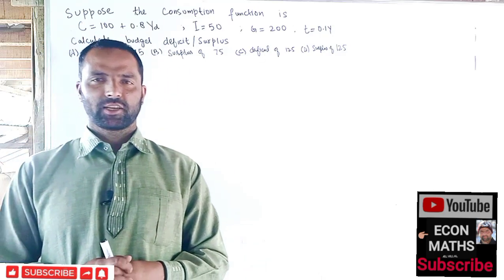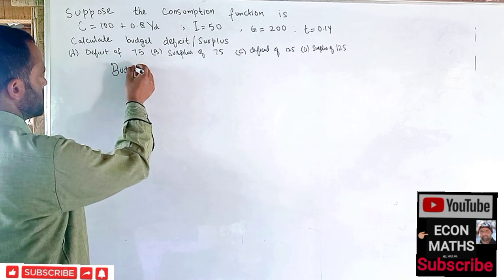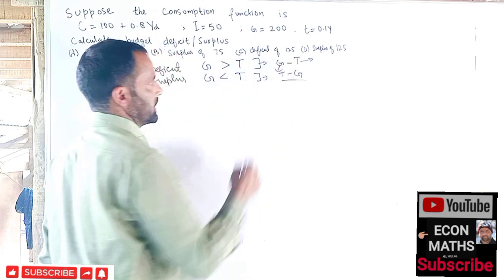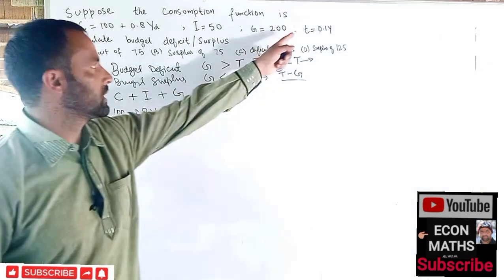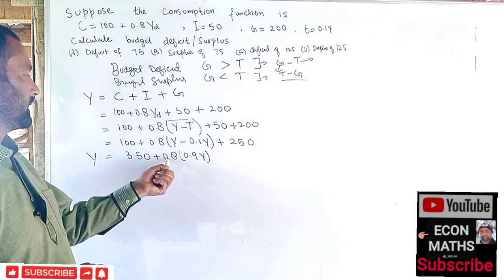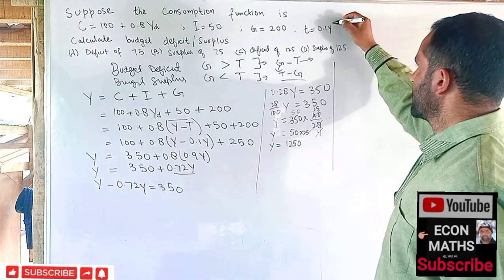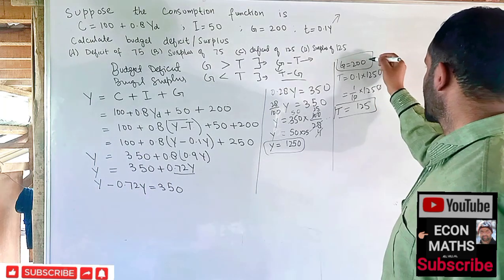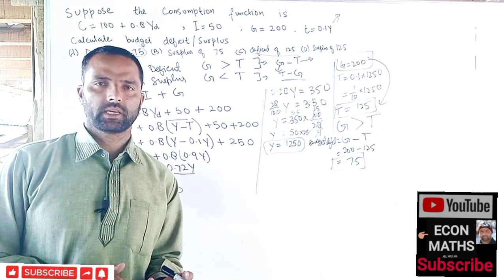From a three sector model find budget surplus/ deficit